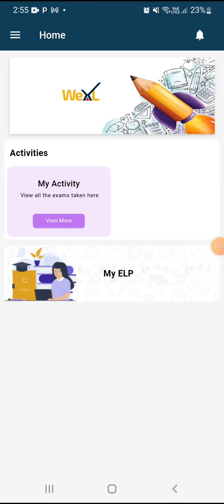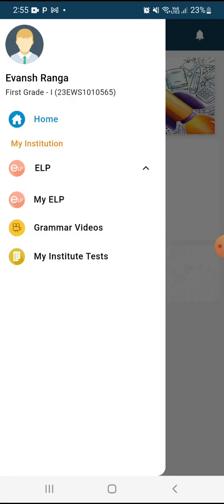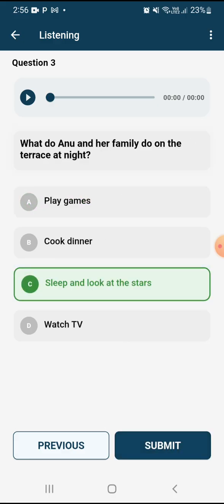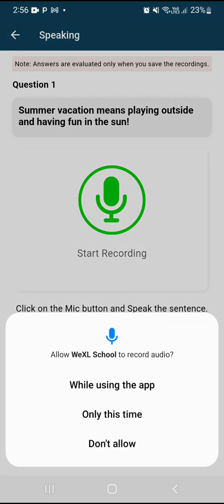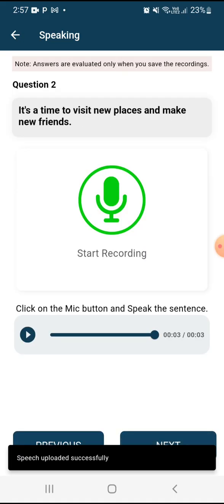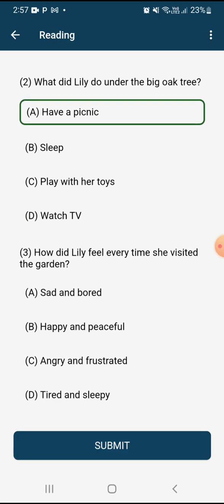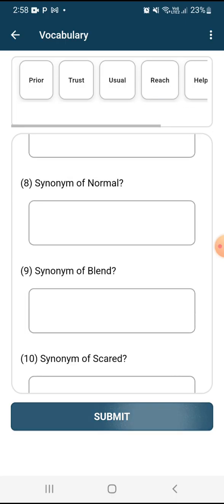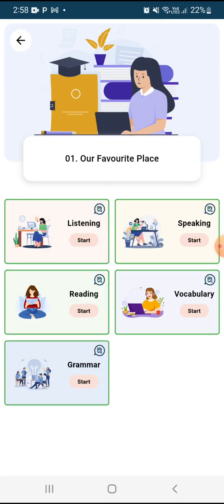How student can attempt ELP using Mobile App